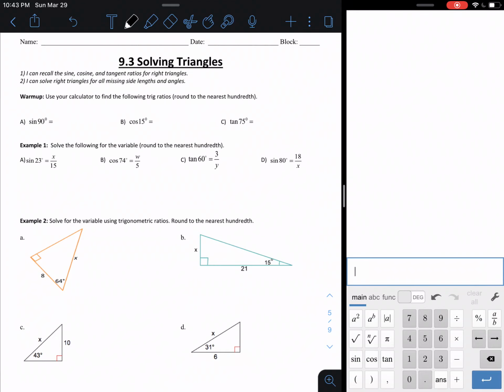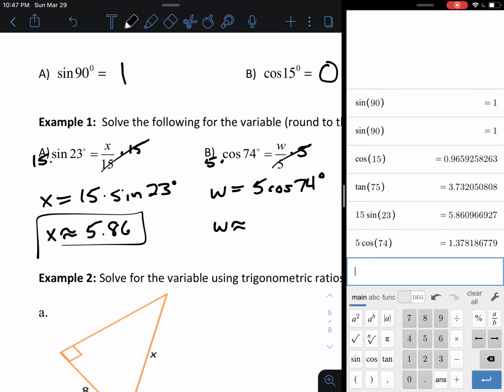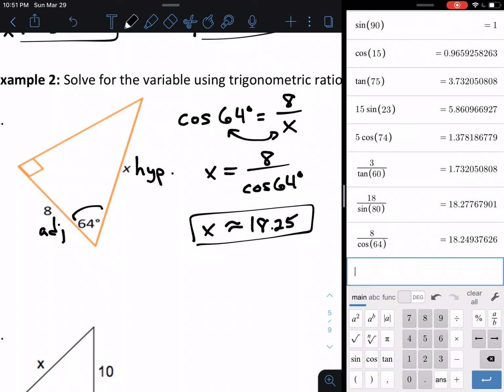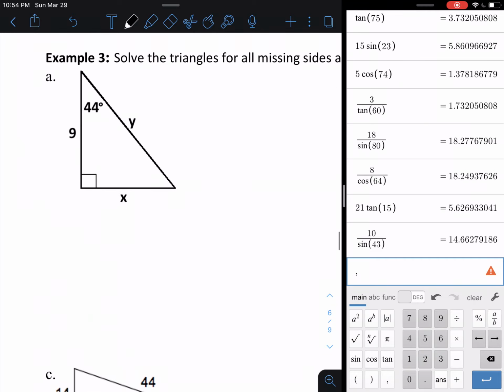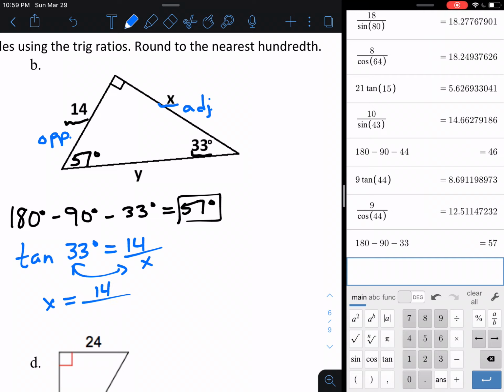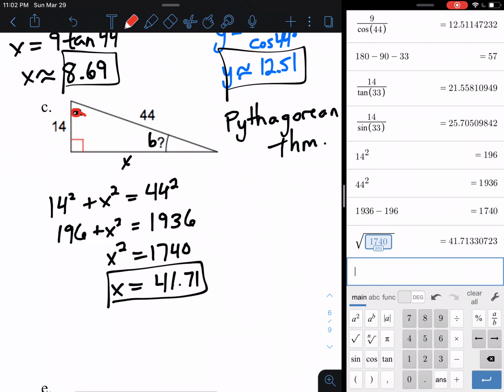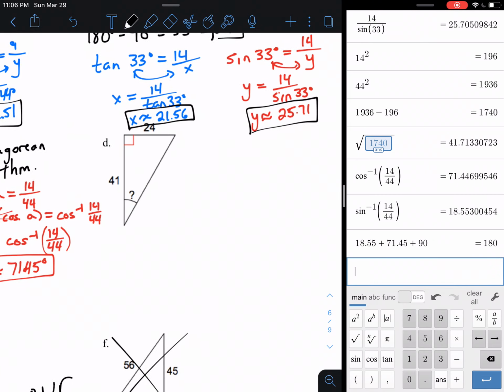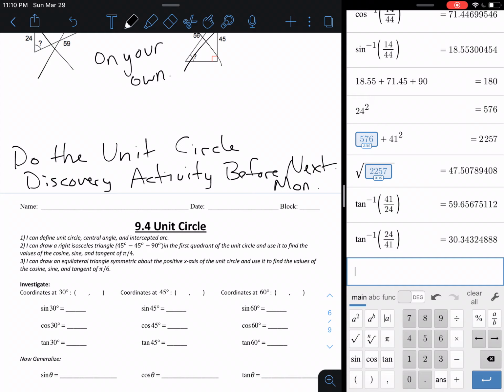9 3 Notes Video